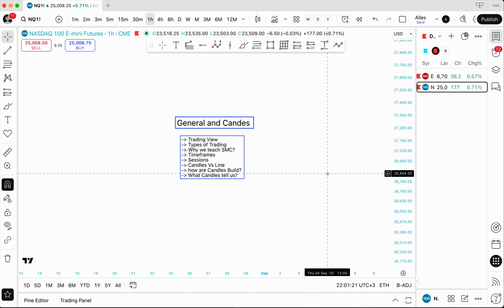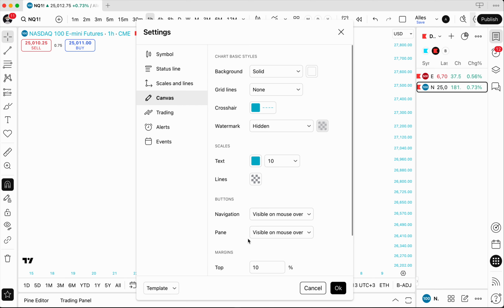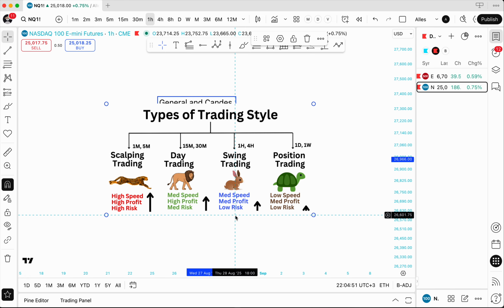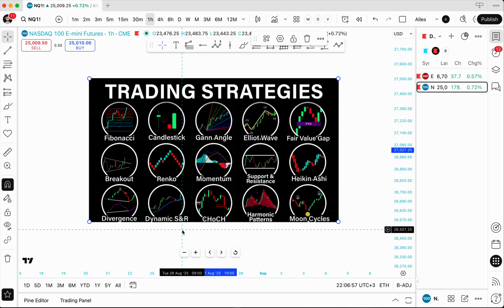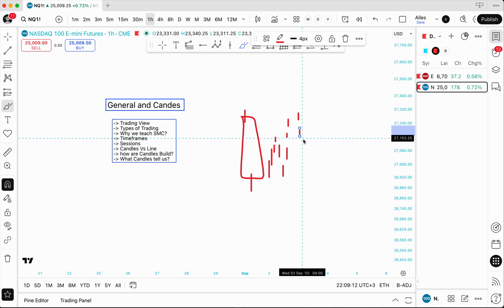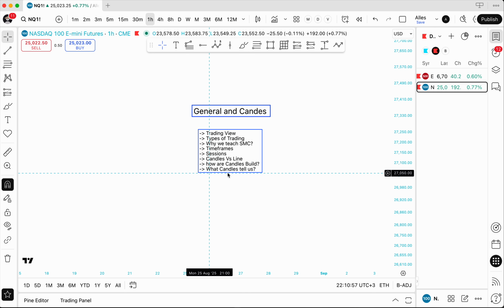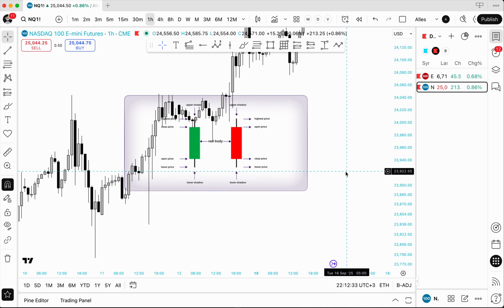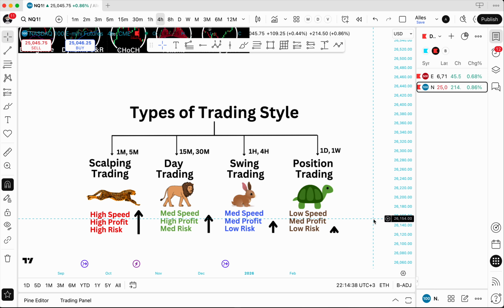General and Candles | EP1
In this Video you are going to learn everything to start into the big subject of trading. Trading View, time frames, Candles and the Base of everything. enjoy and stay cautions!